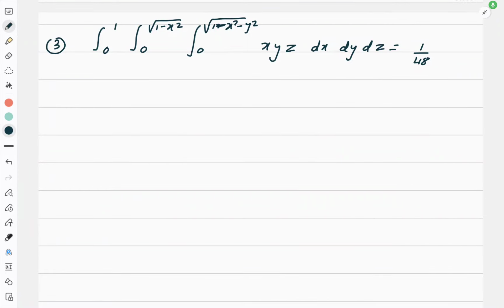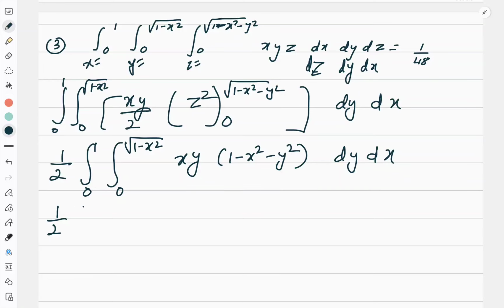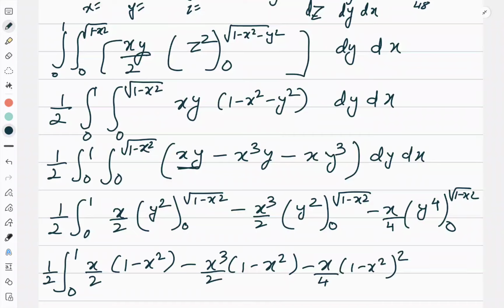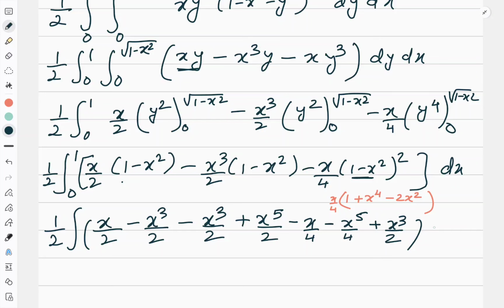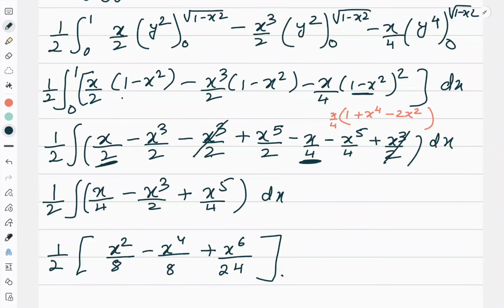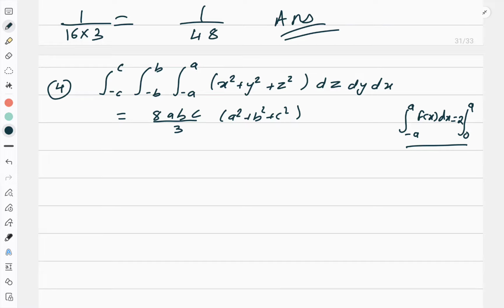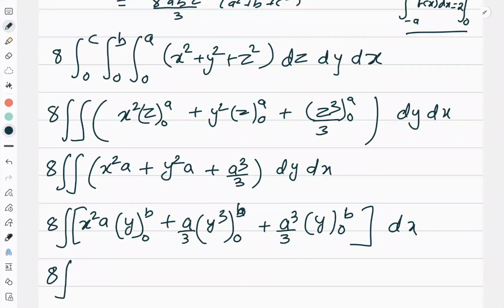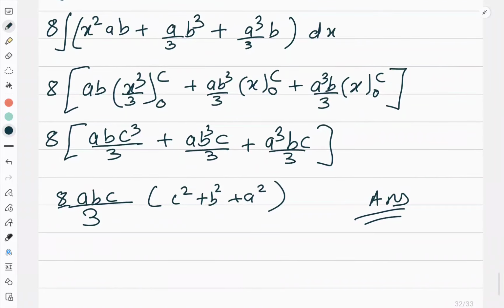Triple Integral Part - 2 | Make Maths Easy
Hello Students!!
This video will help you get a quick revision and it is useful for
IX, X ,XI, XII, JEE, NEET ,Engineering MATHS, Competitive exams, CET, CA, Architect, Geometry